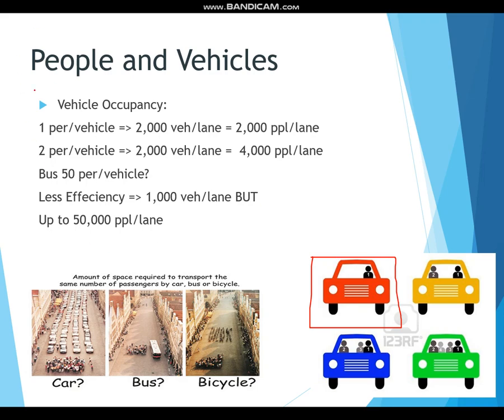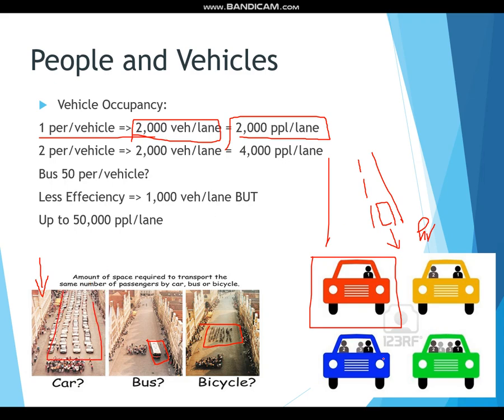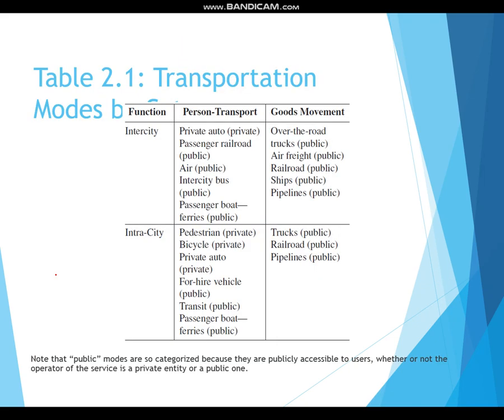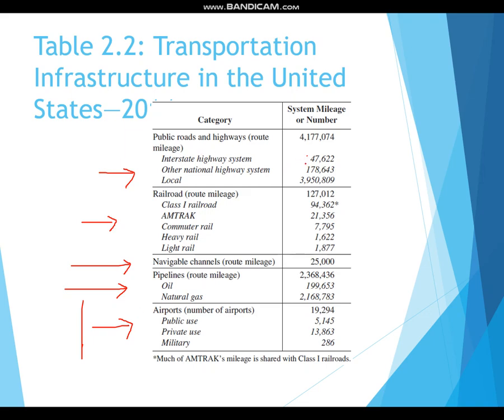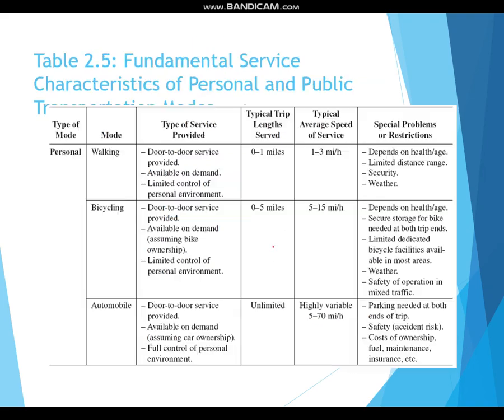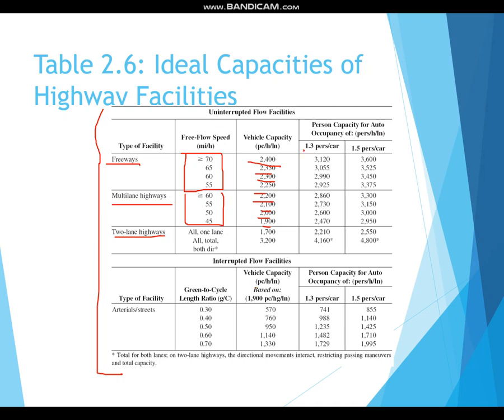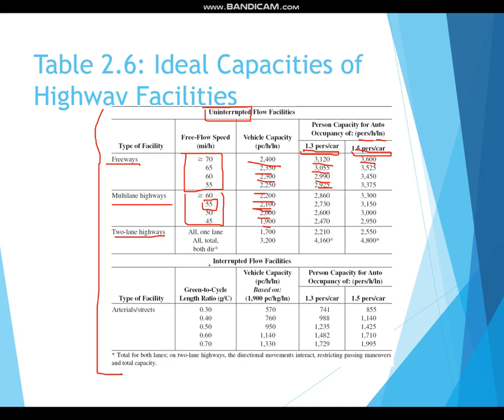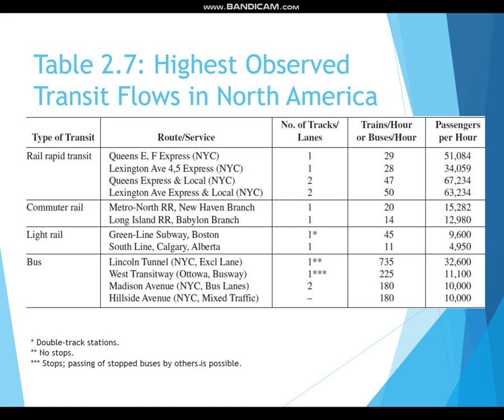CE432-Traffic-Engineering-Introduction- Traffic Mode Capacity 2B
Part B - Road Capacity